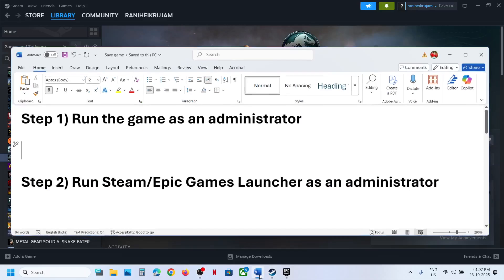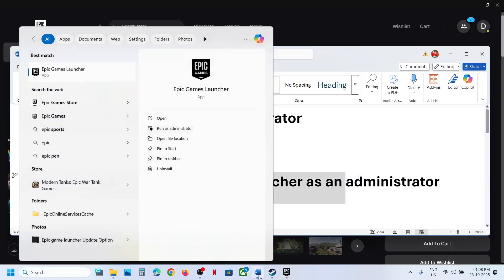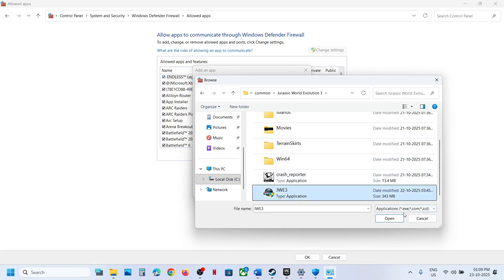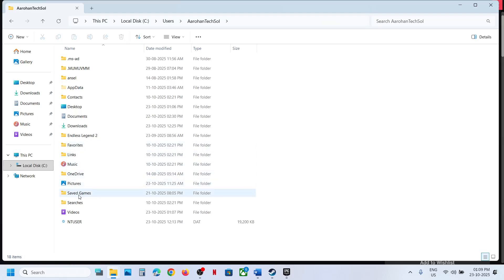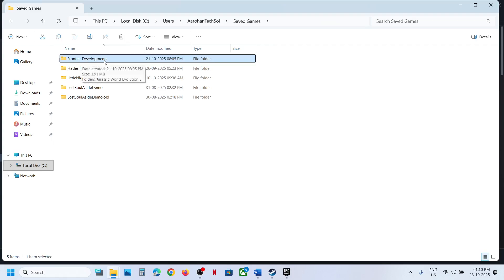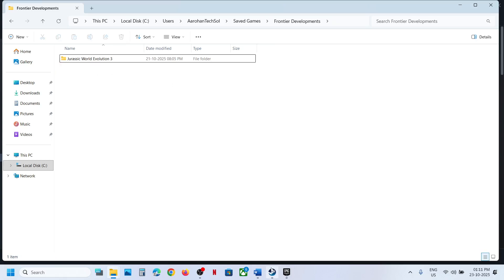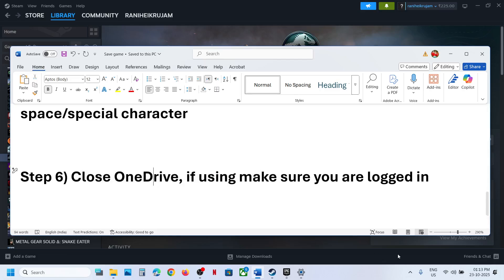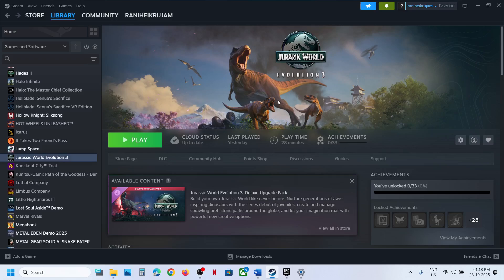Fix Jurassic World Evolution 3 Save/Load Error/Save Folder Error/Saving Issue On PC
Fix Jurassic World Evolution 3 failed to create a save folder PC, How To Fix Jurassic World Evolution 3 Save/Load Error Operation Failed On PC,Fix Jurassic World Evolution 3 Save Folder Error On PC, Fix Jurassic World Evolution 3 Saving Issue On PC